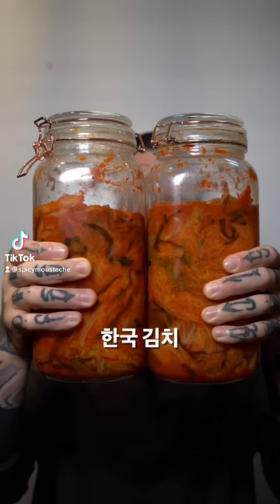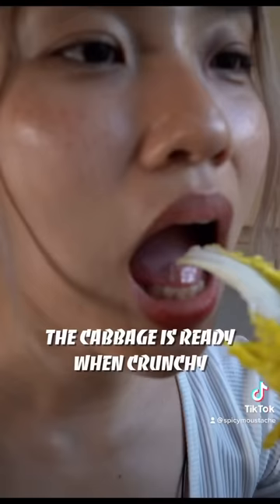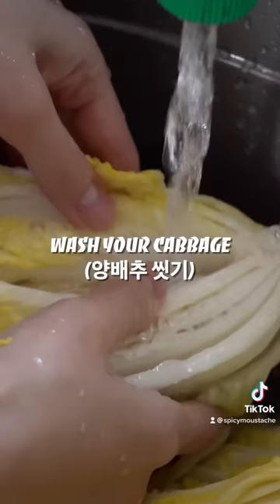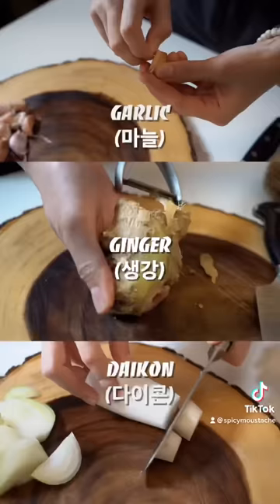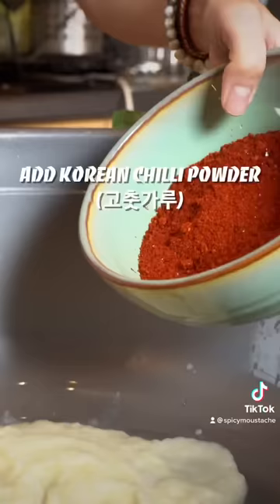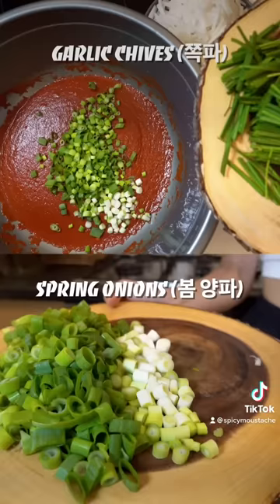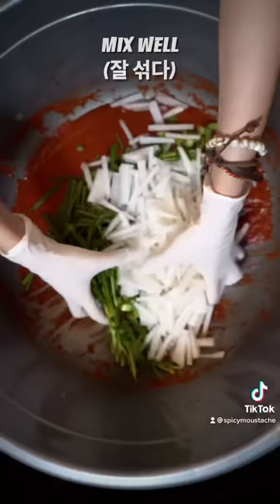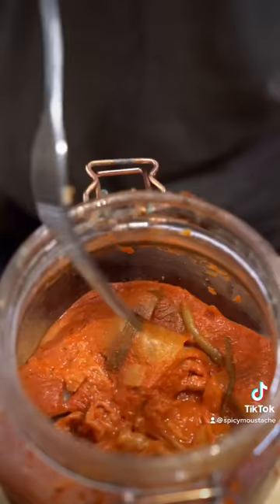Traditional Korean Kimchi!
Traditional Korean Kimchi in a few easy steps! Kimchi (김치), a staple food in Korean cuisine, is a traditional side dish of salted and fermented vegetables, such as napa cabbage and Korean radish, made with a widely varying selection of seasonings.

There are evidence proving that fermented foods such as kimchi may improve levels of good bacteria in the gut, and may as improve symptoms such as constipation, boost the immune system and reduce inflammation.

Solar from South Korea said: “I made kimchi with my mother for over 20 years and this is the original recipe from my mom!” The whole process and mention was done by her @solar

FULL RECIPE (to make 3.6kg of Kimchi):

- 2.7 kg (4 x medium size cabbage) napa cabbage
- 72 grams/2.5 ounces kosher salt

- “PORRIDGE” MIXTURE:
* 2 cups water
* 2 tablespoons Sweet rice flour (glutinous rice flour)
* 2 tablespoons turbinado sugar (or brown or white sugar)

VEGETABLES:
* 2 cups radish chopped to matchsticks
* 1 cup carrot chopped to matchsticks
* 7 to 8 green onions, chopped
* 1 cup chopped Asian chives (buchu), we used garlic chives

SEASONING AND SPICES:
* ½ cup garlic cloves (24 garlic cloves), minced
* 2 teaspoon ginger, minced
* 1 medium onion, minced
* ½ cup fish sauce
* ¼ cup fermented salted shrimp (saeujeot) with the salty brine, chopped
* 2 cups hot pepper flakes (gochugaru)